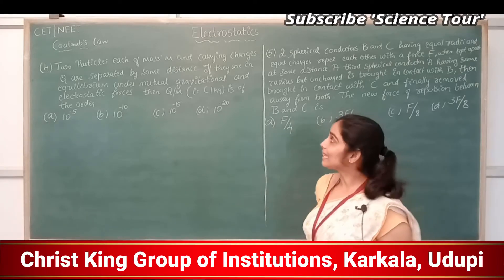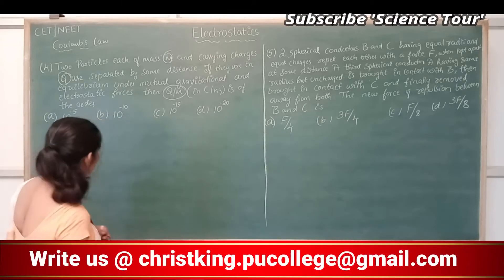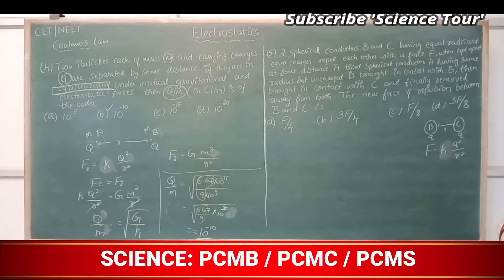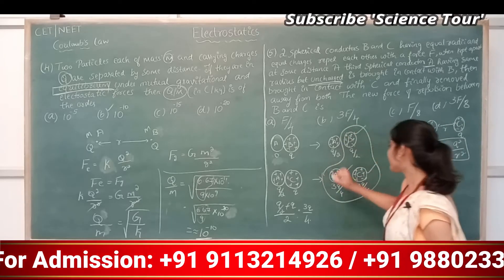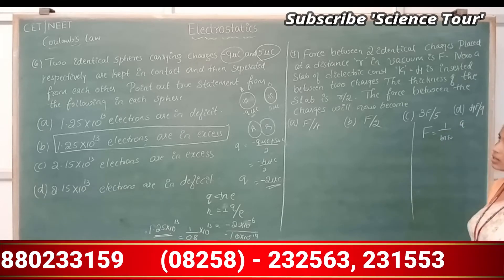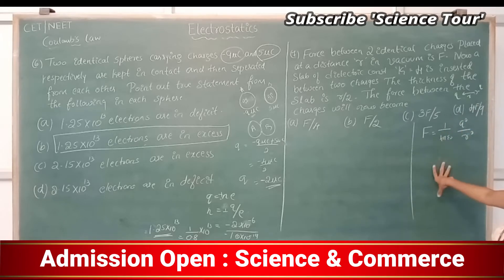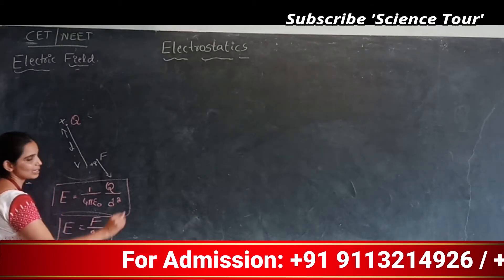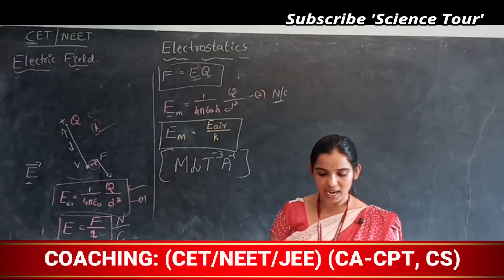PUC CET NEET Physics | Electrostatics (Part 3) 1 PUC Science CET NEET Class | Science Online Class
COMMERCE: CEBA/HEBA/EBAS

SCIENCE:  PCMB/PCMC/PCMS